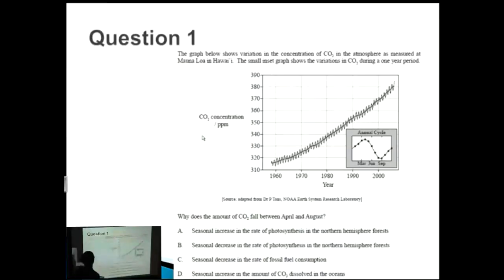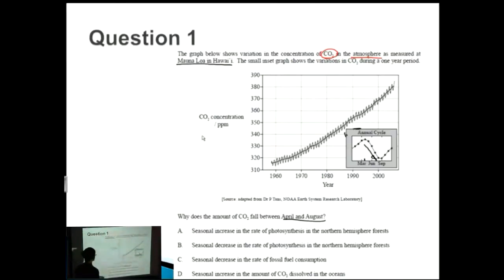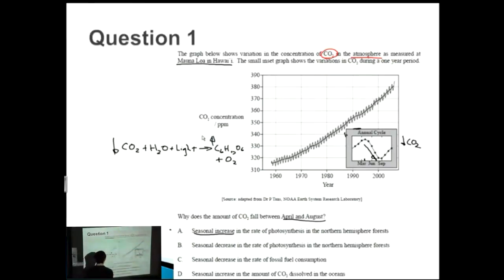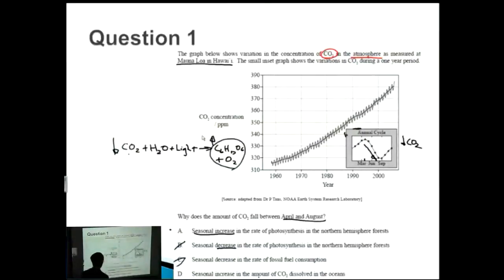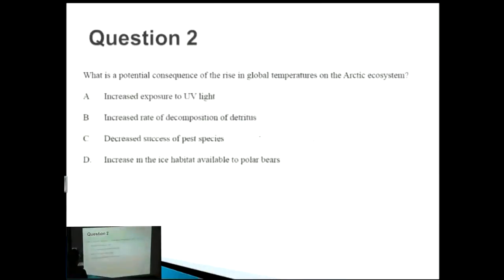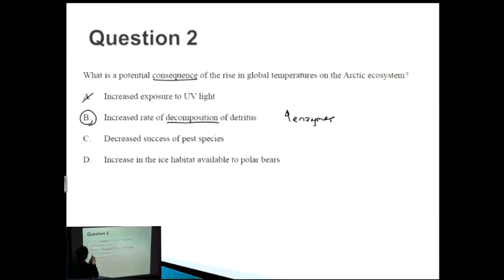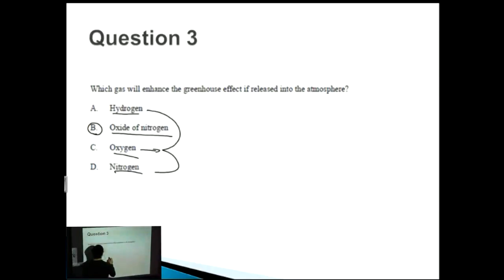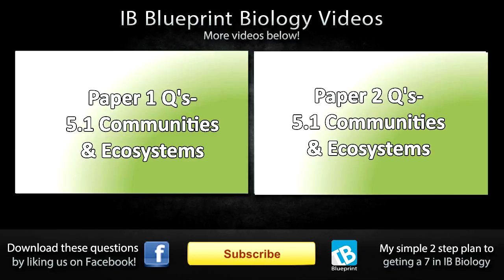The Greenhouse Effect - IB SL Biology Past Exam Paper 1 Questions